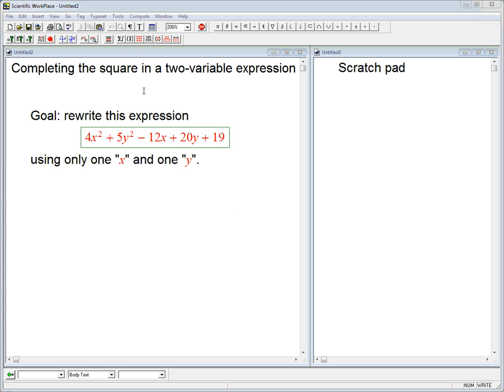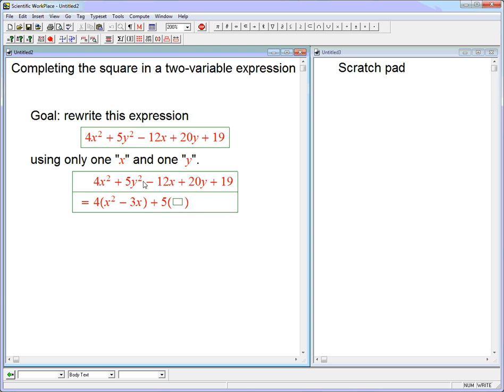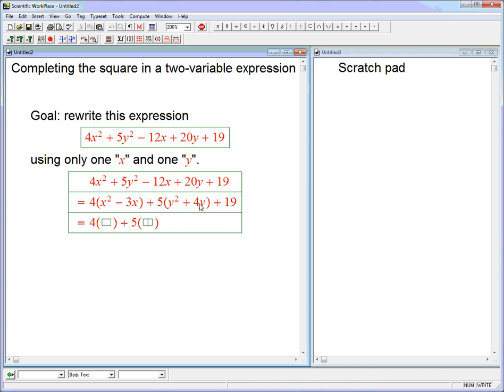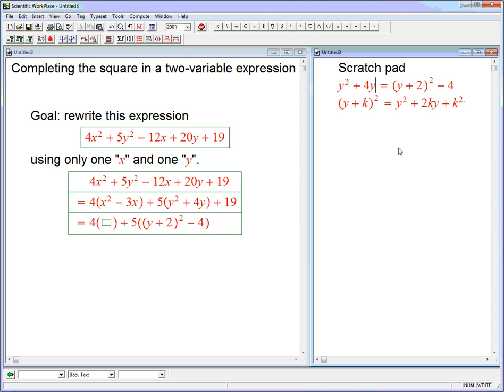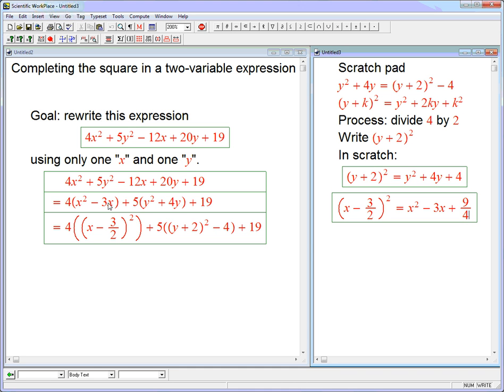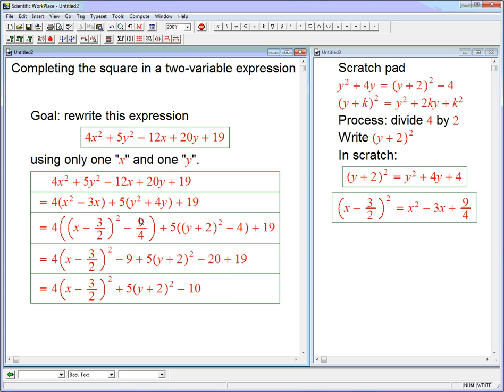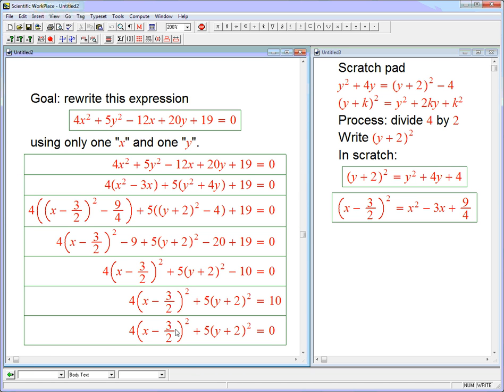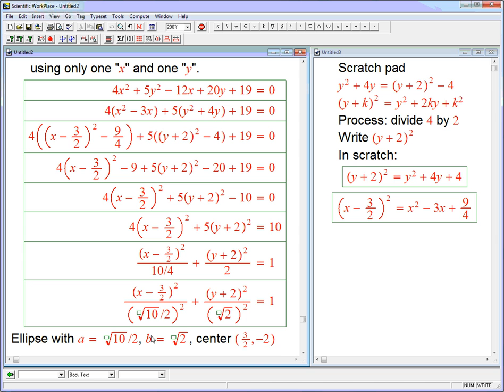completing the square with two variables, and application to ellipse equation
I show an example of completing the square in an expression with two variables, and go on to an application to putting an ellipse equation in standard form.